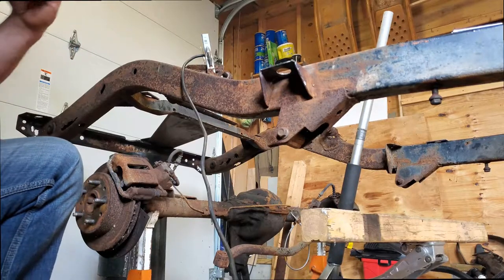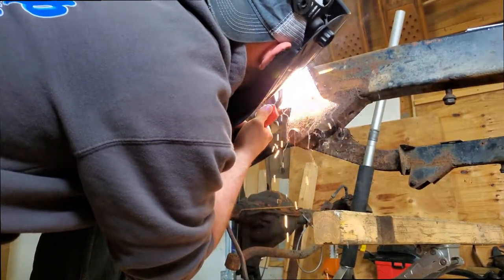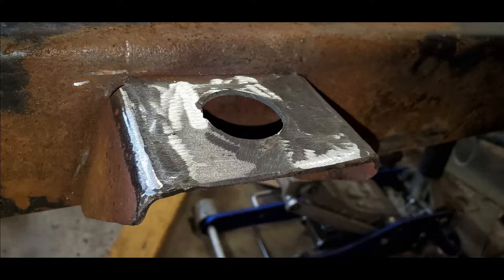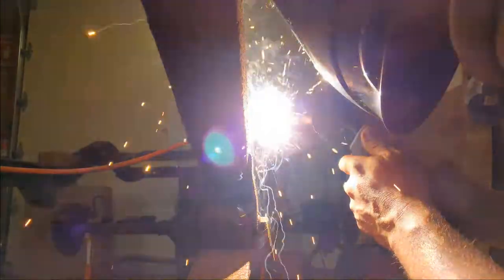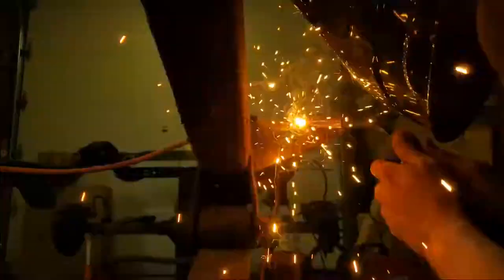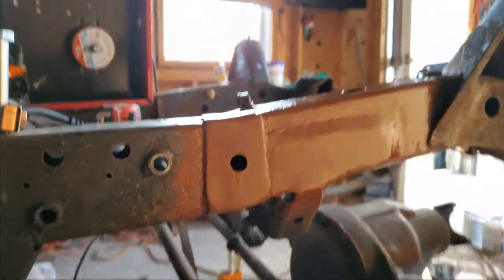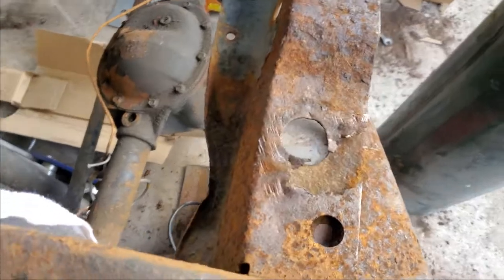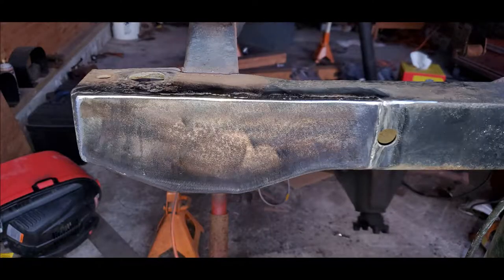Repairing a frame for my 1989 wrangler rebuild project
Here is part one of the frame restoration process. Here you will see repair of all body mounts and driver side frame section.